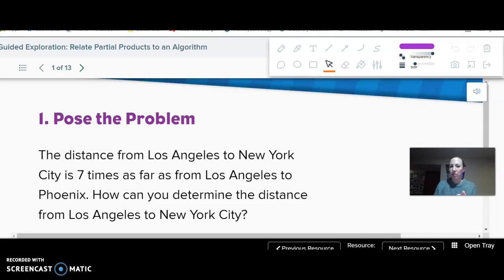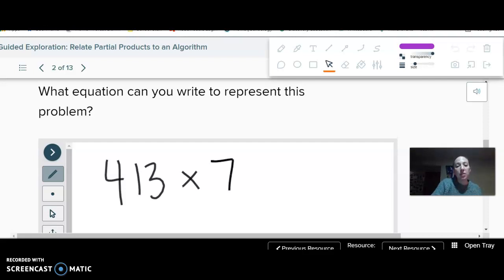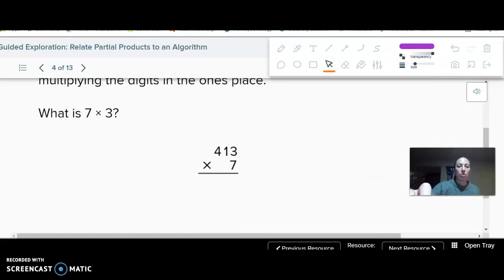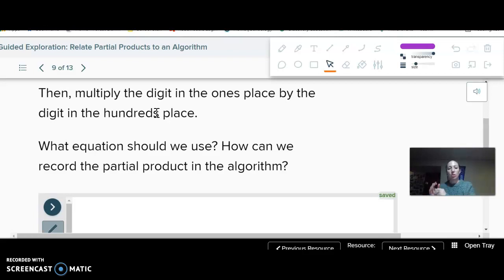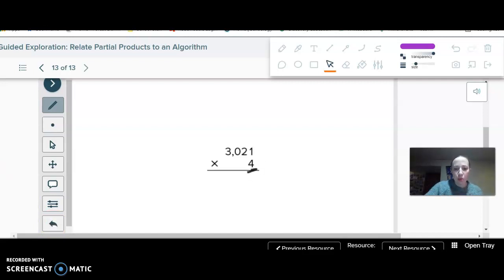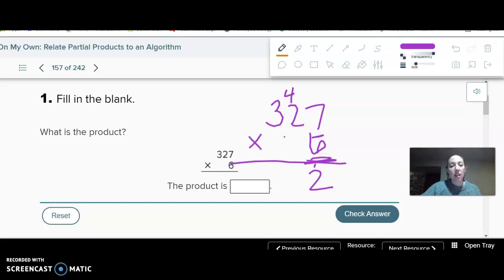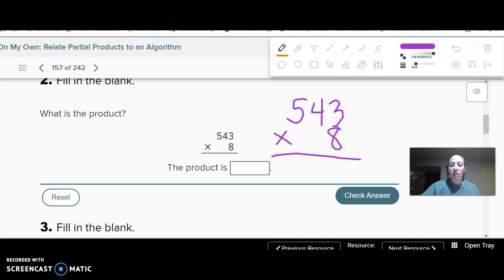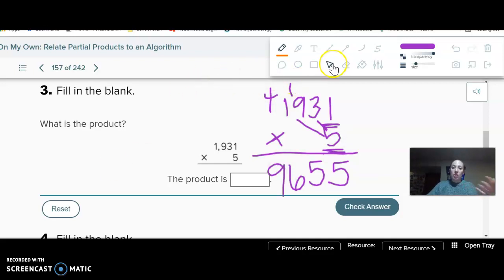5.6 Relate Partial Products to an Algorithm